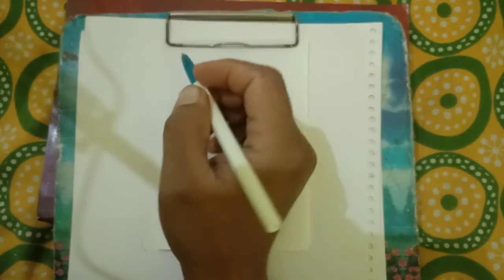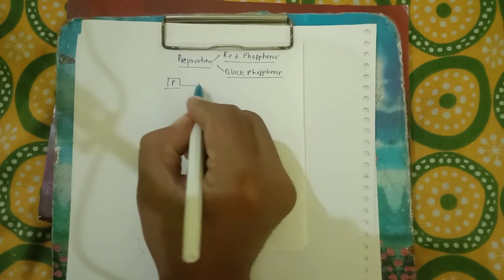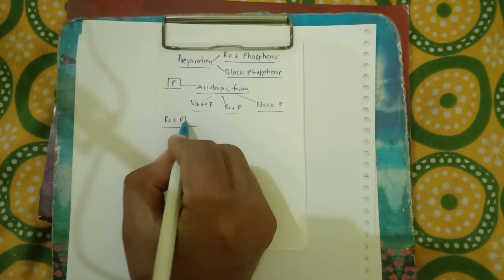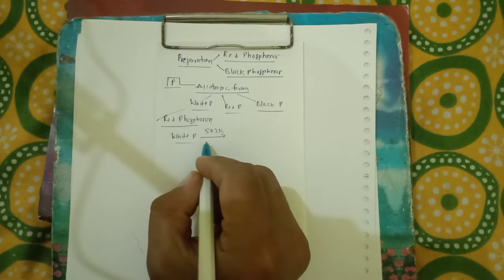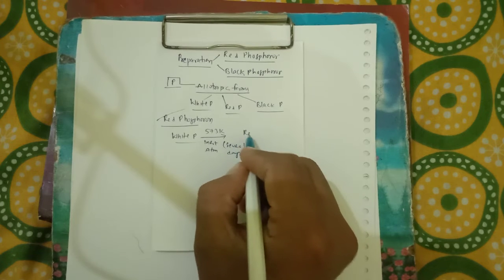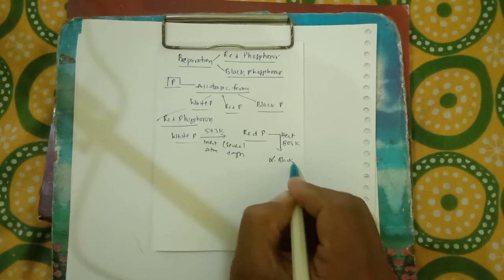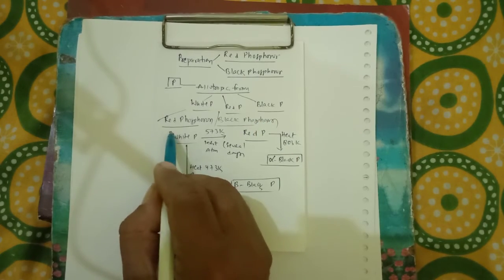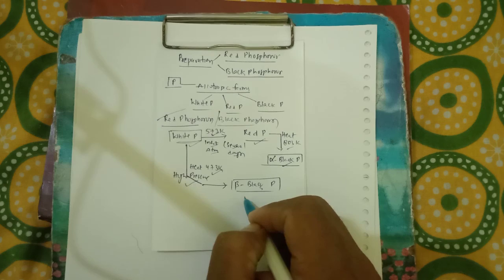PREPARATION OF RED PHOSPHORUS AND BLACK PHOSPHORUS